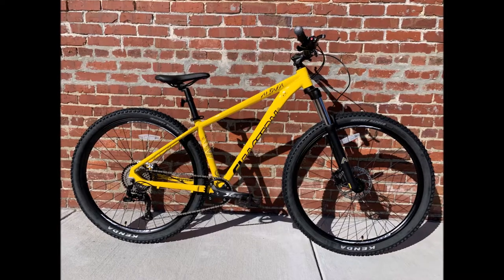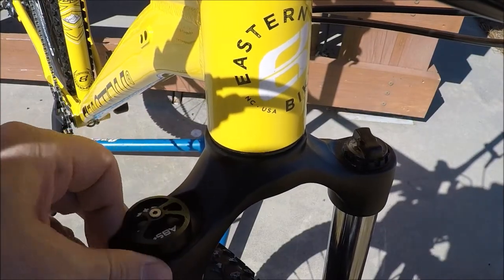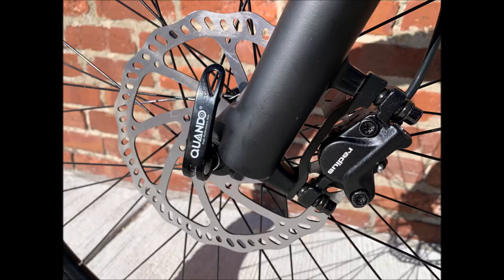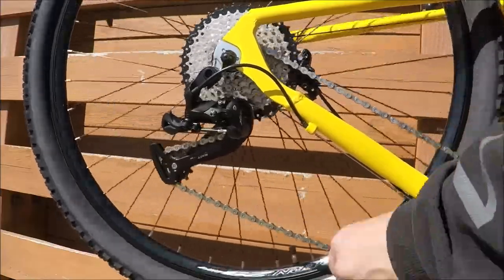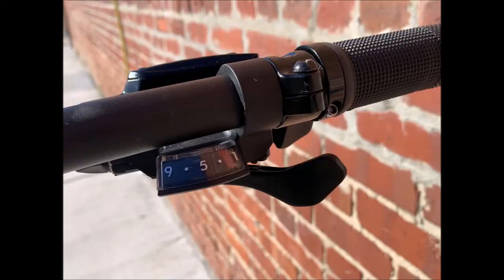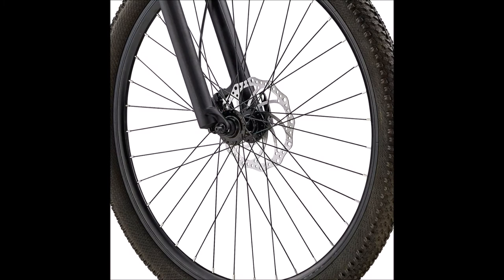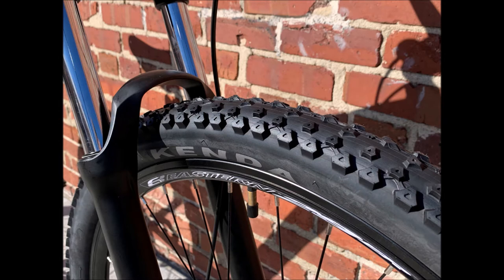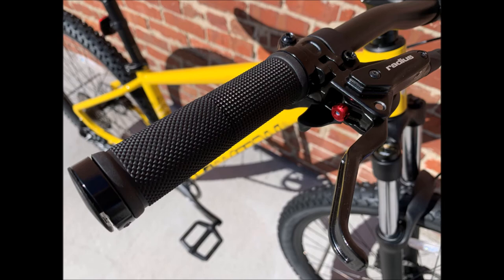Eastern Bikes 29" Alpaka MTB Bike Features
Take a walk through the features of the 29" Eastern Alpaka with Driver Distribution's Luke Sanford.